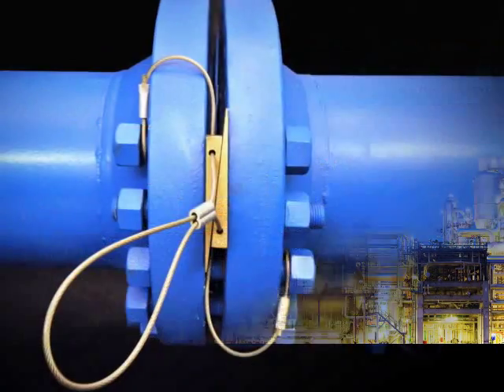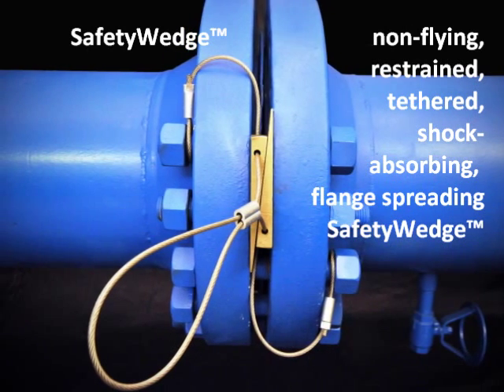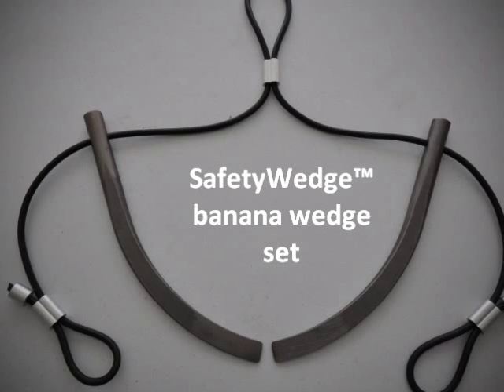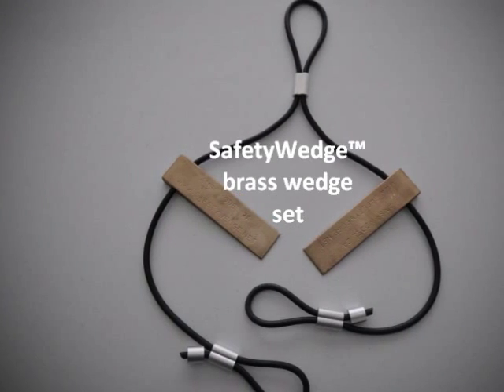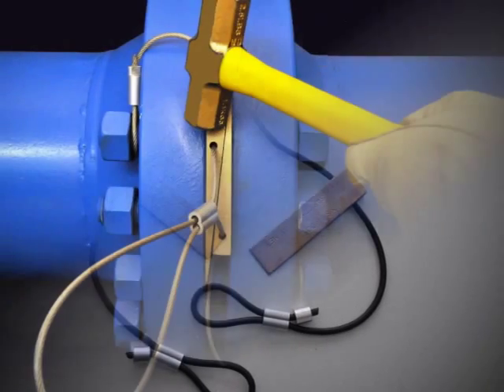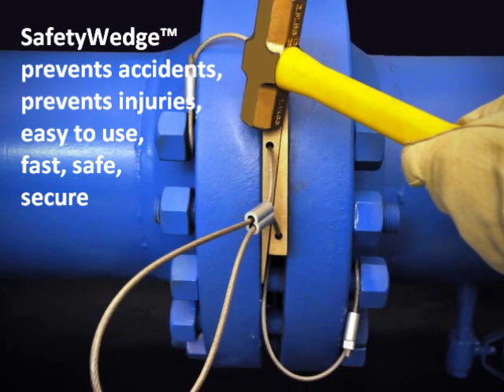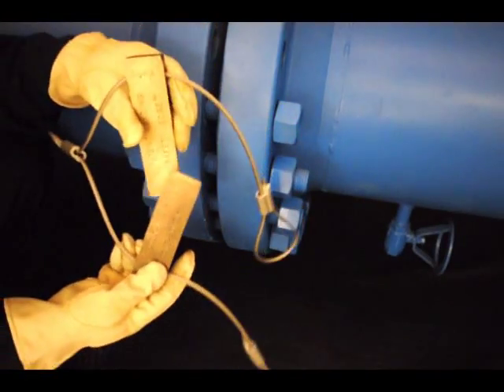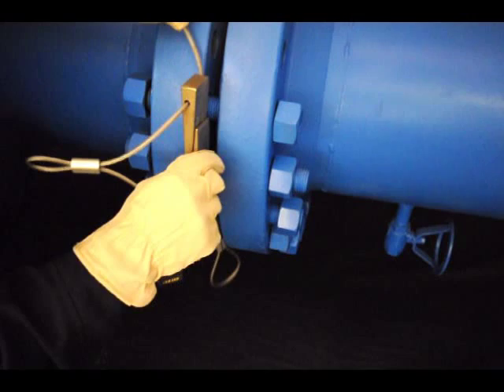Flange Spreader Tools - SafetyWedge™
Flange spreader tools by SafetyWedge™ are economical, safe and fast.